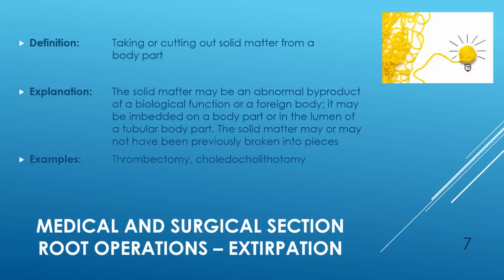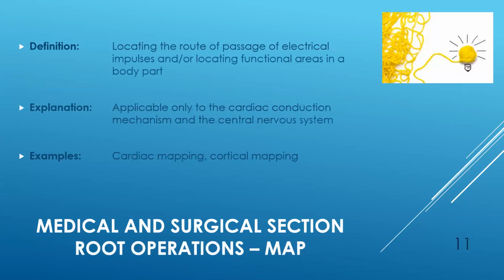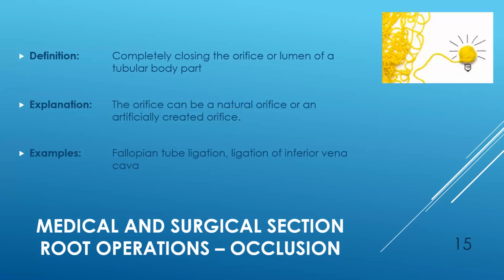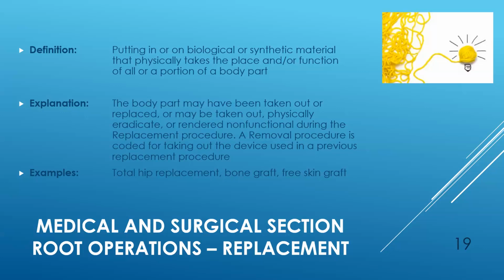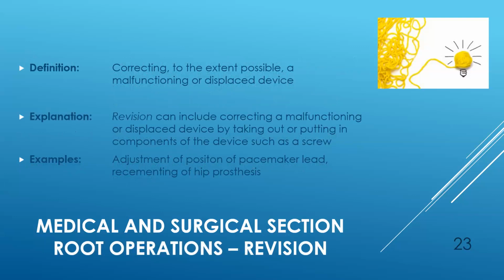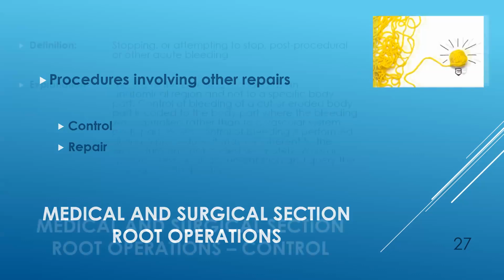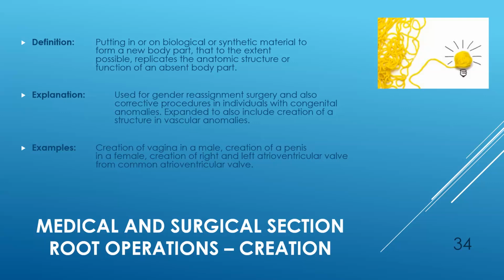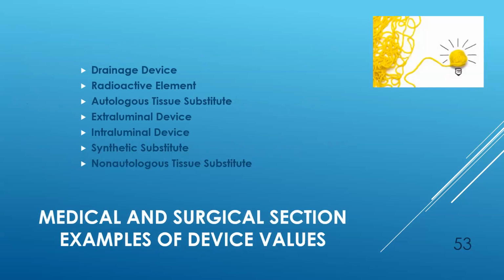Unraveling ICD-10 PCS Part II | The Qualified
This is part two of a two-part series designed to provide a fresh look at ICD-10-PCS, including the system’s intent and purpose; essential attributes of ICD-10-PCS; inherent principles of ICD-10-PCS; the architecture of ICD-10-PCS; code structure; and format of the ICD-10-PCS book